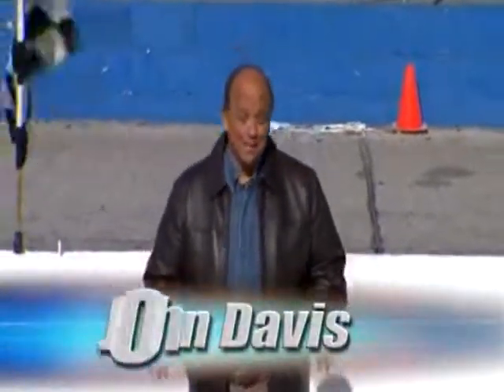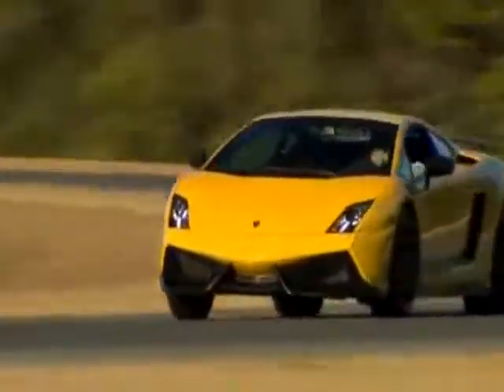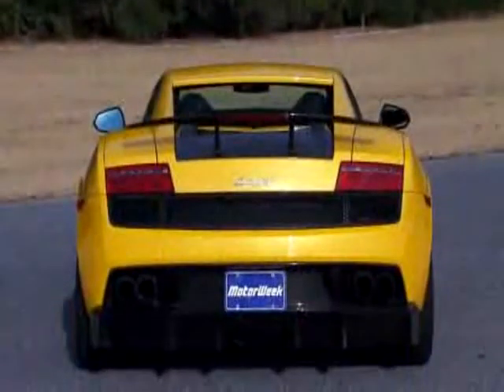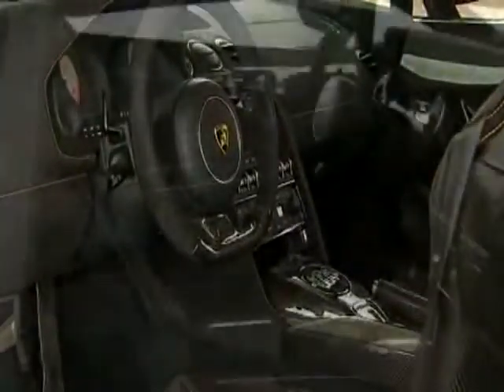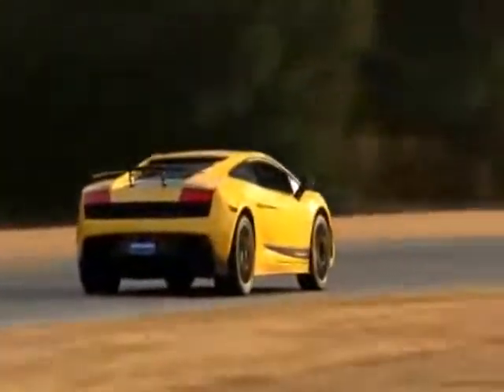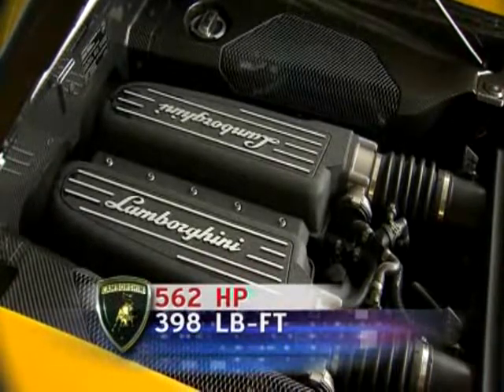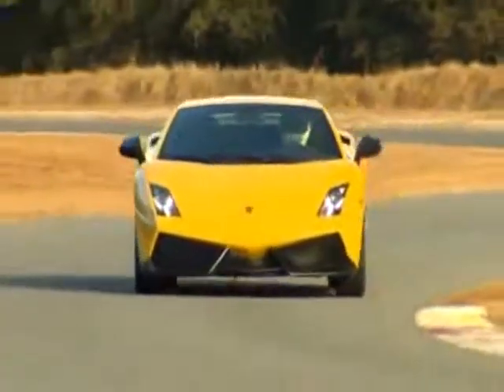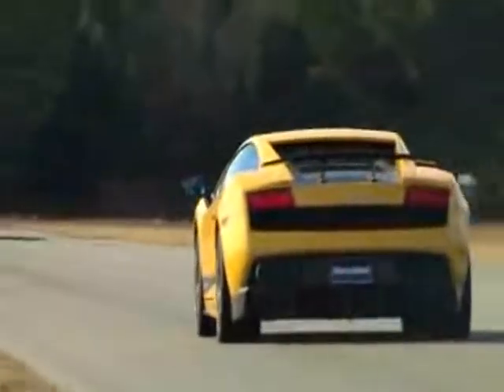2011 Lamborghini Gallardo Superleggera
2011 Lamborghini Gallardo Superleggera Motorweek test and review. Go to Motorweek to read the full review.